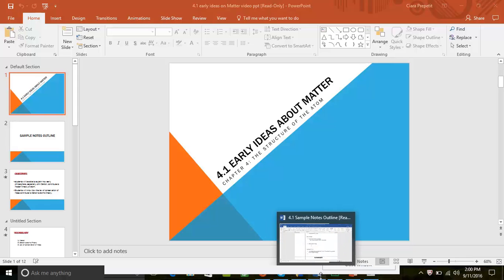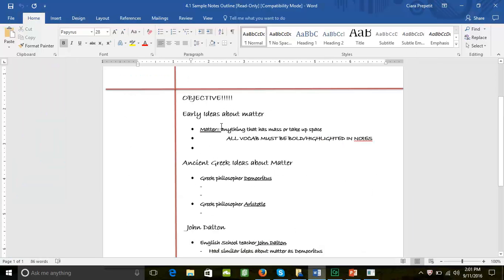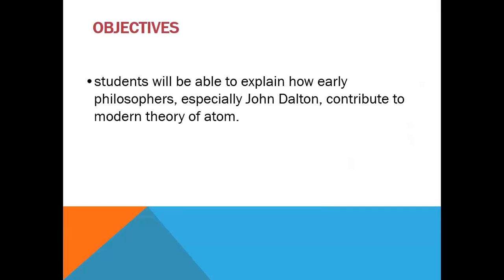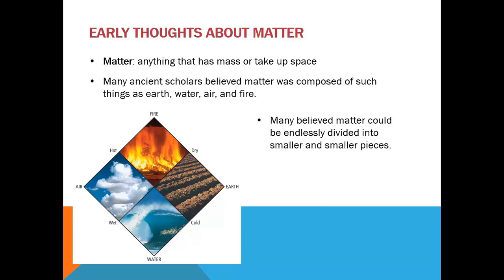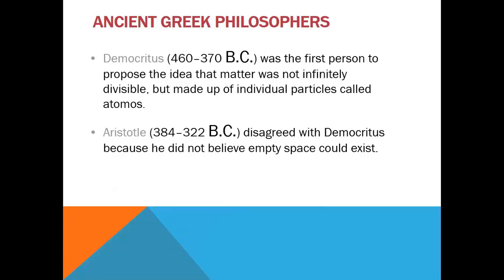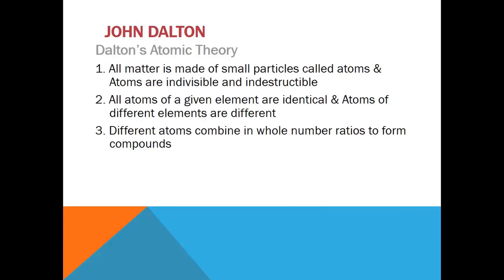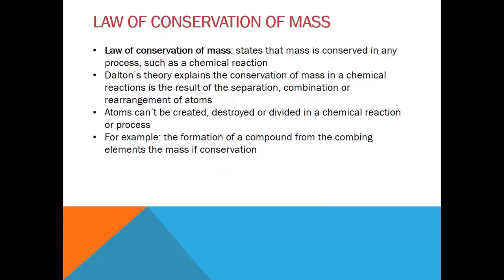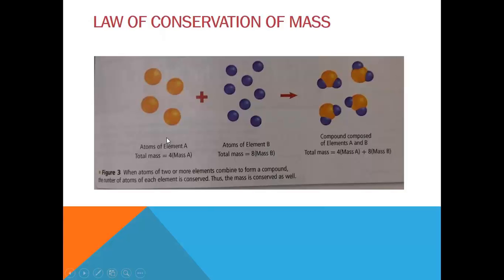4 1 Early Ideas About Matter